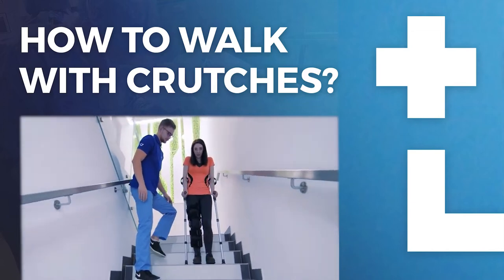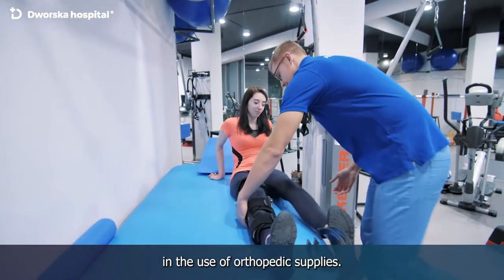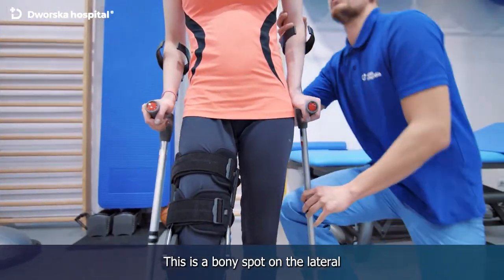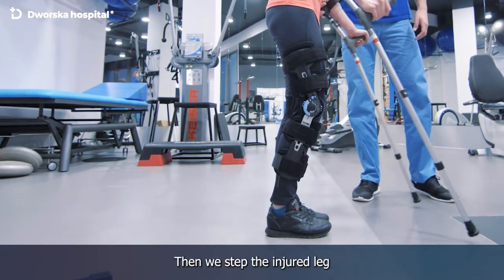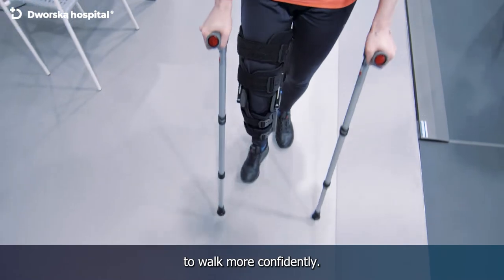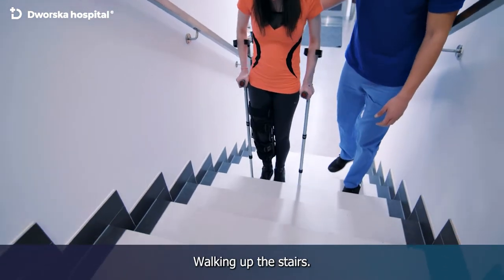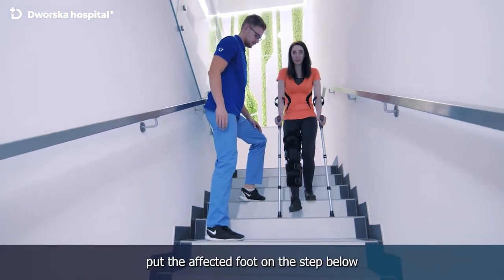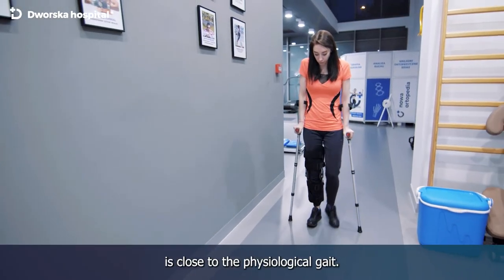How to walk with crutches properly - Dworska hospital®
Our mission is to educate patients in the use of orthopedic supplies.
In this instructional video, we would like to show you how to walk with crutches properly.
Many patients can't walk with crutches correctly after an injury or surgery. It can lead to abnormal movement patterns. It can also increase the risk of injury recurrence.
The most common problem that can be observed in patients, is the wrong lenght of the crutches. The basic rule is that the shoulders should not be raised but freely lowered, the elbows should be slightly bent.
The hand grips of the crutches should be at the level of the greater trochanter - is a bony spot on the side of the buttock.
After proper adjusting the crutches, we are ready to start walking with crutches, with partial weight-bearing or full offloading of the injured leg.

We strive to make walking with crutches as similar as possible to physiological gait. This strategy will help you recover faster.
We start by putting both crutches forward, then transfer the weight of the body on the crutches and the healthy leg. Then we step the sick leg forward to the line of the crutches.
Depending on the orthopaedists's recommendations, we either only slightly touch the floor with the foot, without loading the limb, or we load it partially. Ath the end of the sequence we step through with the healthy leg.

Gait training allows you to walk more confidently.
The next stage of learning is walking upstairs with crutches. Many patients are afraid of going up and down stairs for fear of falling.
Using the right technique in a simple and safe way, we are able to break the mental barrier and walking up stairs without any problems.

Walking up the stairs.
We step up with our healthy leg first, transferring the weight of the body to it and the crutches.
We push off the crutches and the healthy leg at the same time. Then we step up simultaneously the crutches with the sick leg.

Going down the stairs.
We place crutches on the lower step, then slowly transfer the body's weight on the crutches, carefully put the affected foot on the step below, leaning on the crutches. Lastly, the healthy leg follows.

With the progress of rehabilitation and after consulting an orthopedist, we put more and more load on the affected leg. We modify the technique of the affected leg so that the gait with crutches is close to the physiological gait.